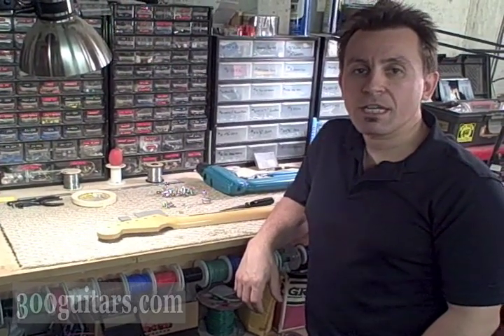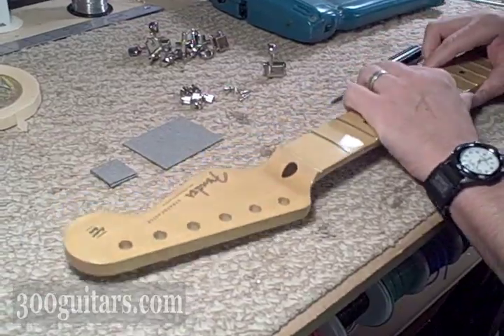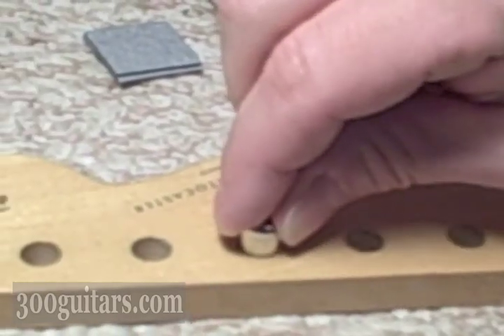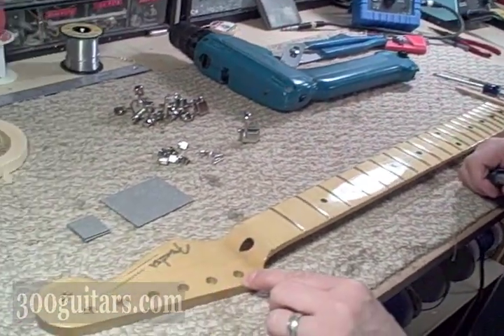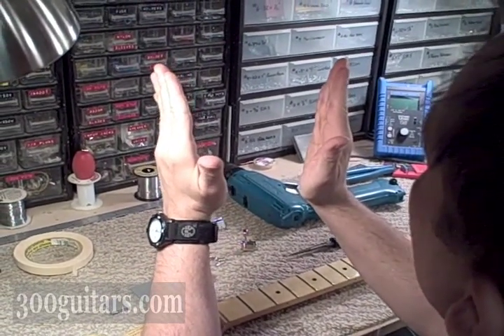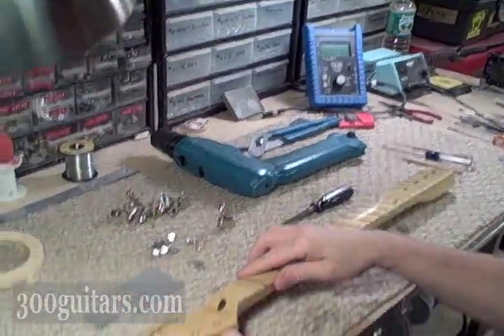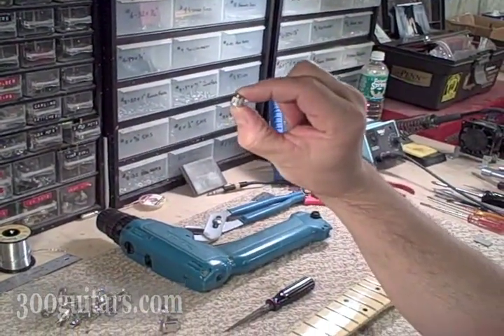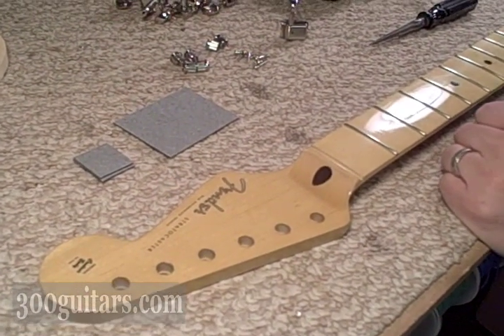Kluson Tuners- How to Install Part 1 by Billy Penn 300guitars.com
How to install Kluson Tuners on a Replacement Neck Part 1.